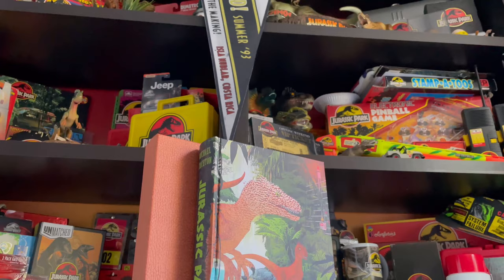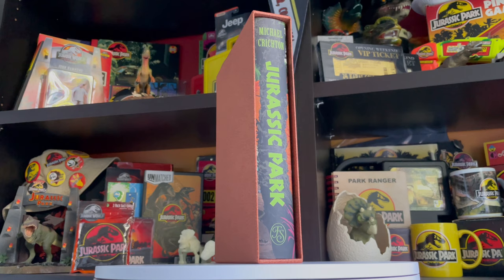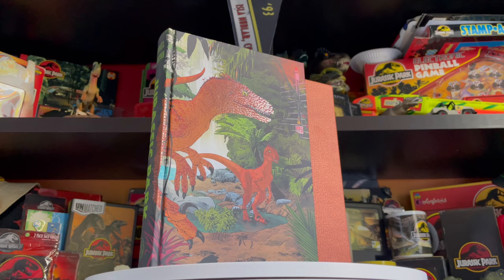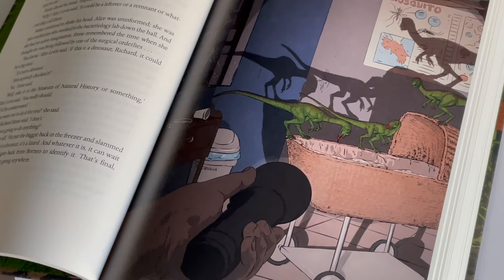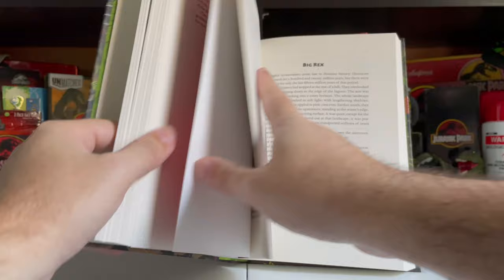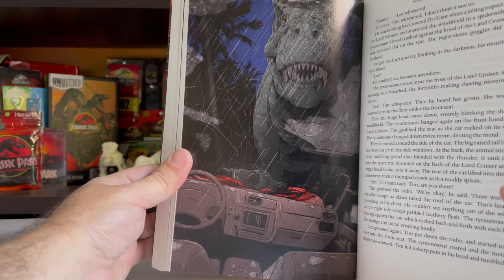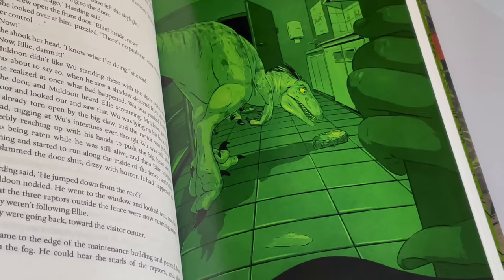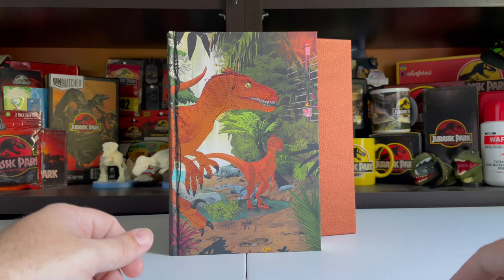4K Book Review: Jurassic Park Illustrated Novel by The Folio Society / collectjurassic.com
Welcome to Collect Jurassic's first-ever book review! That's right — no toys in this latest video, however there is plenty of incredible Jurassic imagery to take in within The Folio Society's just-released Jurassic Park illustrated edition of the book that started it all. To celebrate the 30th anniversary of Michael Crichton's original novel, The Folio Society is releasing a new edition of Jurassic Park that features stunning artwork from Vector That Fox throughout its beautiful binding. Watch the full review above for a crystal-clear, 4K-ultra high definition look at each amazing illustration and grab your own copy direct from The Folio Society's website linked below: